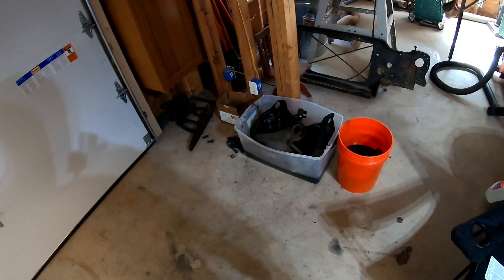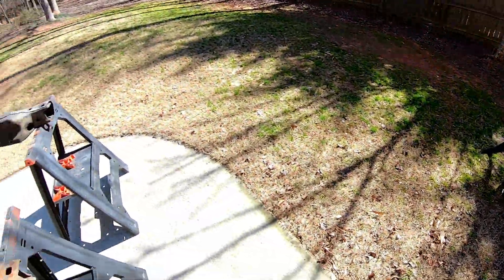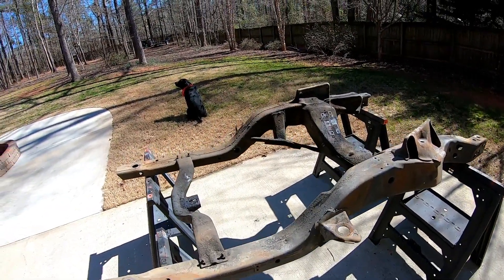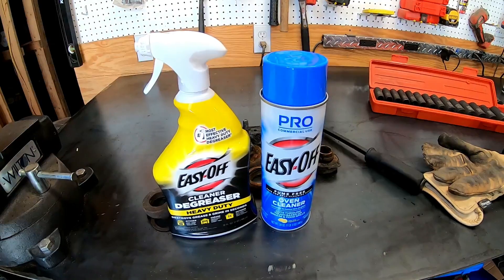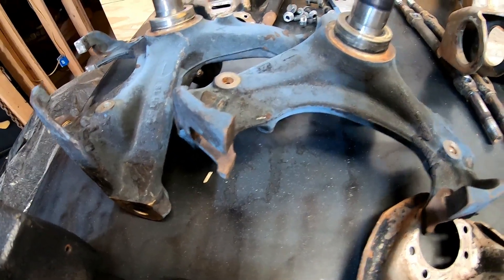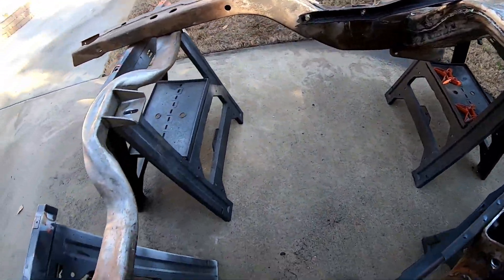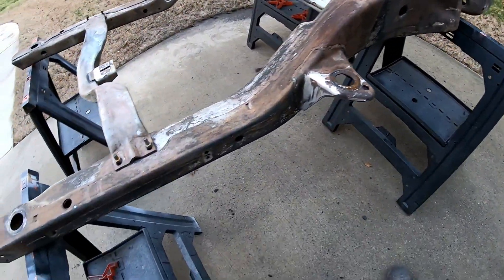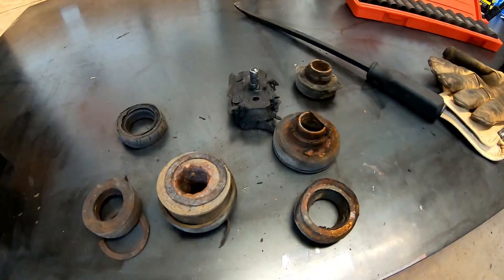78 Camaro Restoration ep16 - Cleaning the Subframe - Amazing Results!!!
In this video, I clean the subframe and get a really good result.
(oven cleaner)
(oil eater degreaser)
(easy off degreaser)